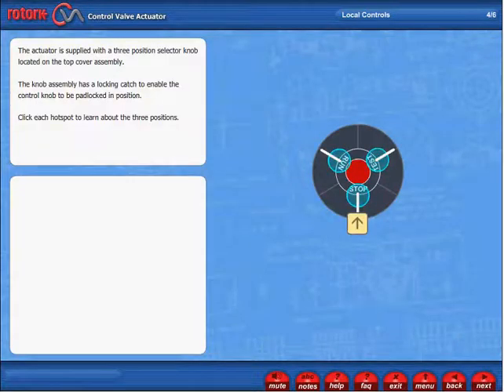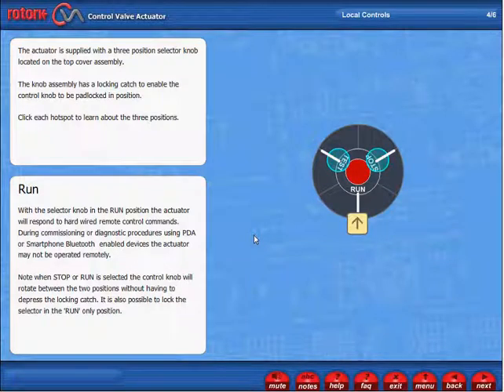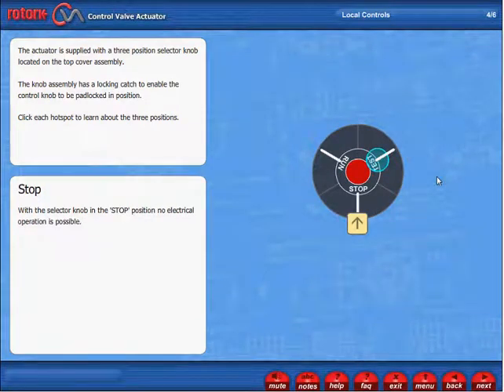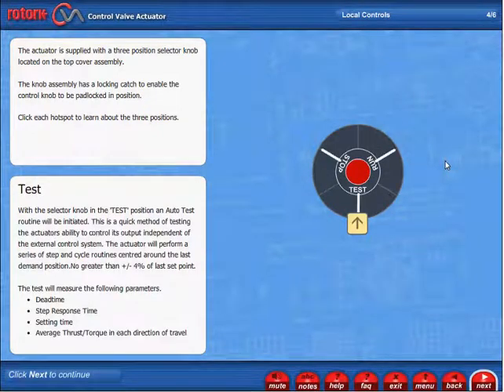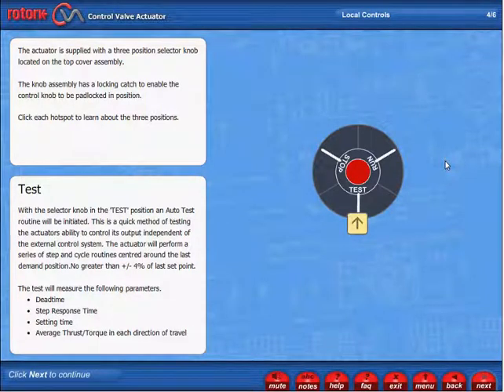CVA Actuator - Local Controls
Video showing CVA actuator local controls.